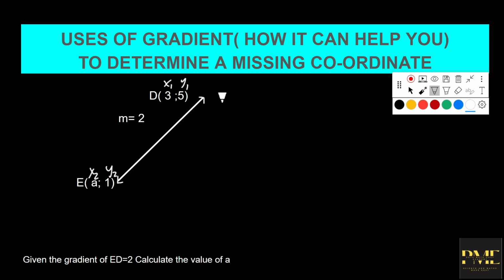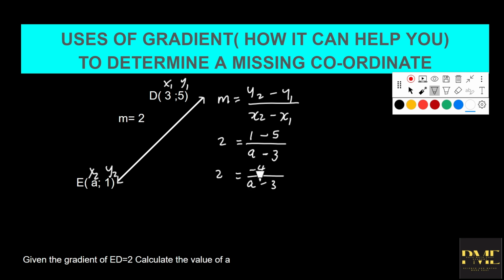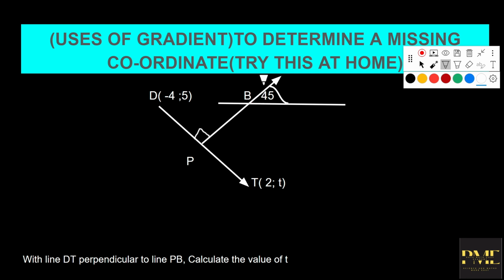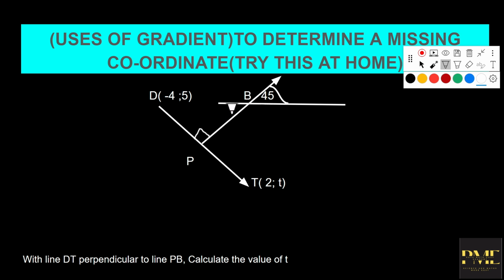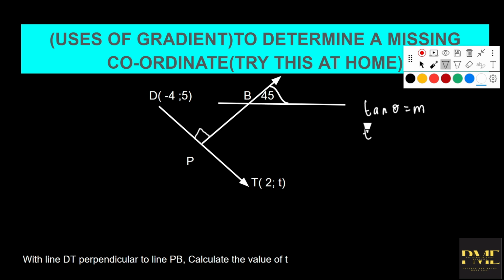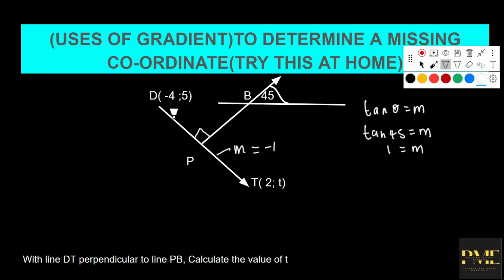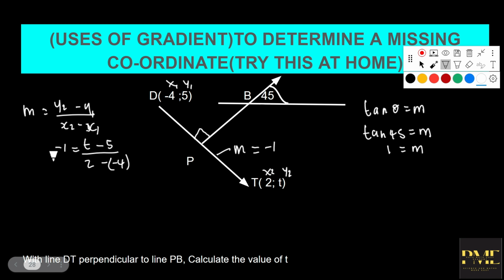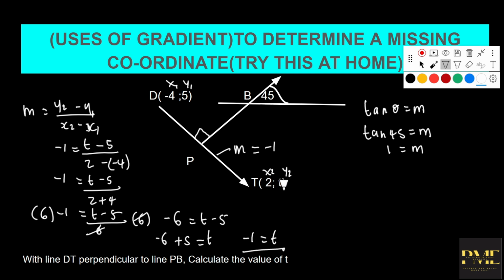2nd USE OF GRADIENT [CALCULATING A MISSING CO-ORDINATE] | ISIZULU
In this lesson let us unpack how the second use of gradient concept, on how to calculate a missing co-ordinate